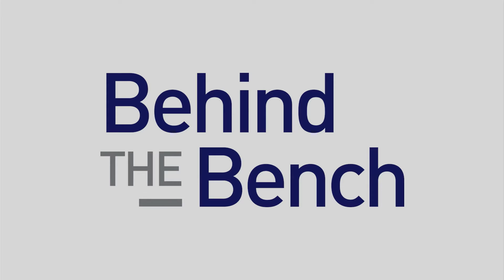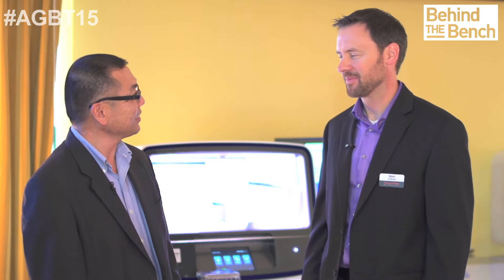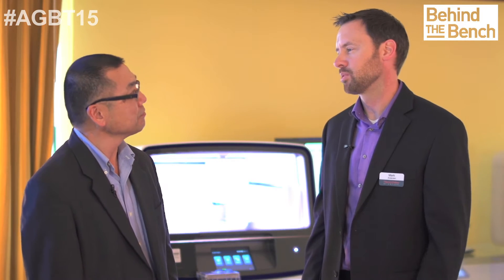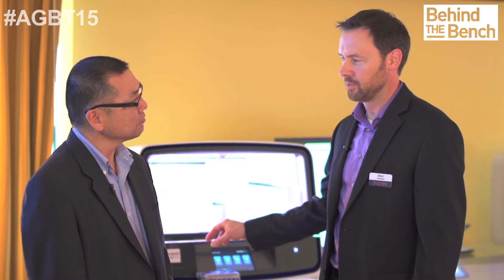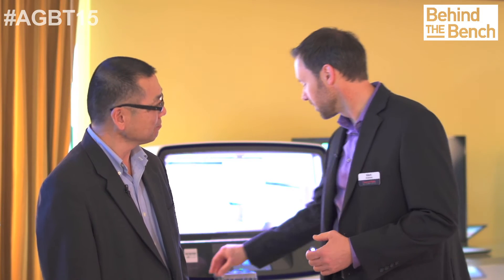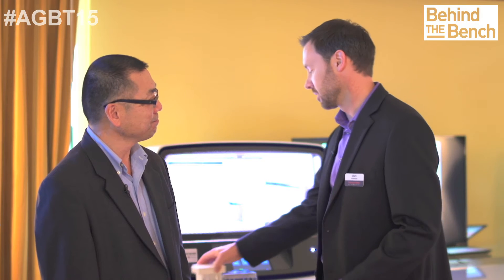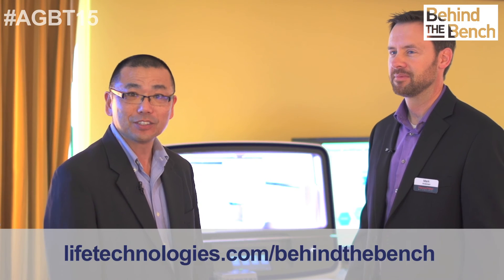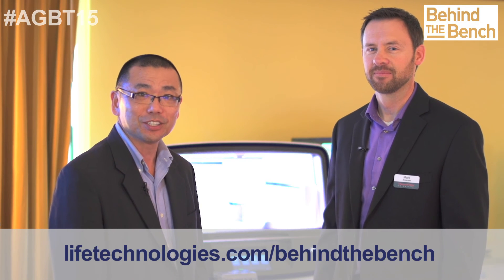Ion AmpliSeq Library Prep Comes to the Ion Chef - AGBT 2015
During the Advances in Genome Biology and Technology Conference, Dr. Mark Andersen of Thermo Fisher R&D shared highlights of his presentation entitled “You want to put what where? Ion AmpliSeq™ technology, automation, any sample”.